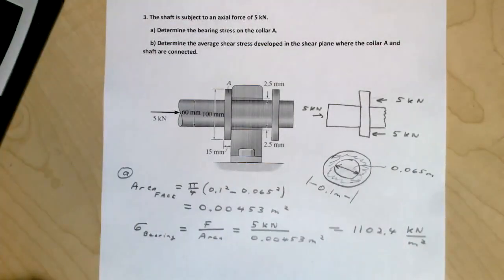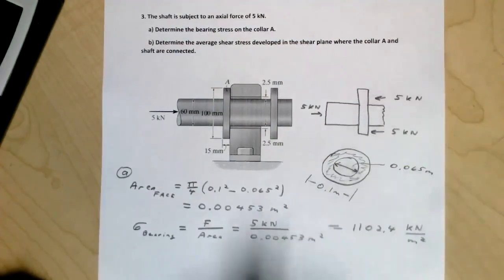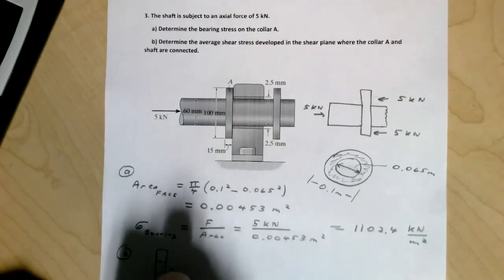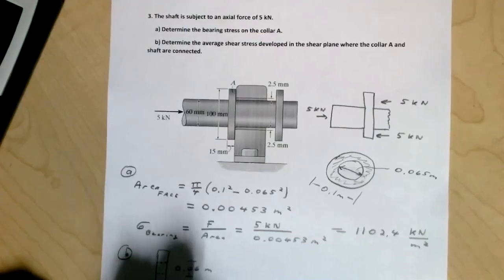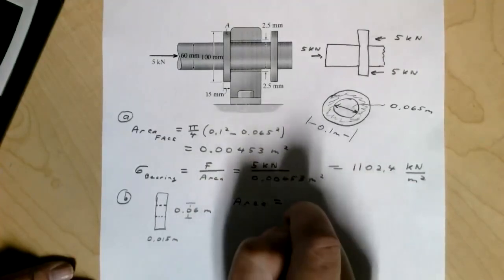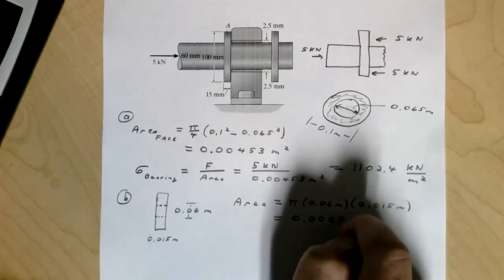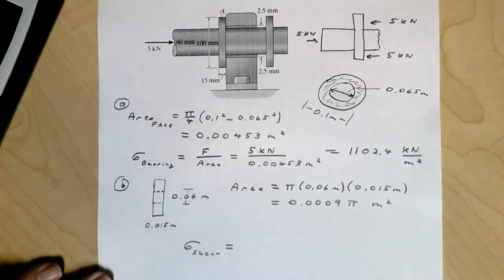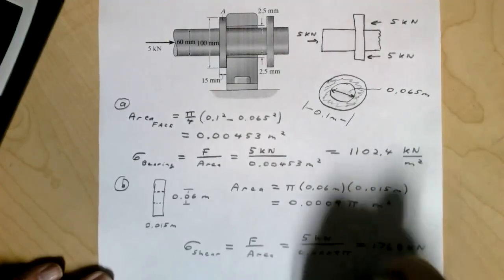EGR 211 Exam 3 Review: Problem 3